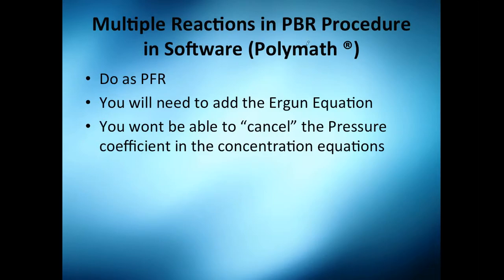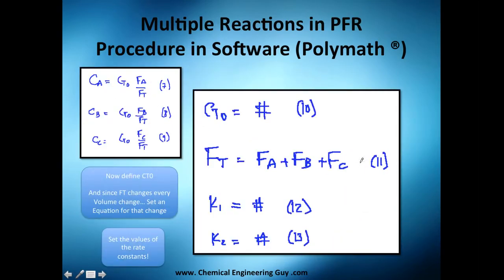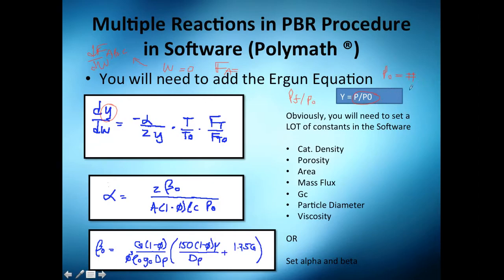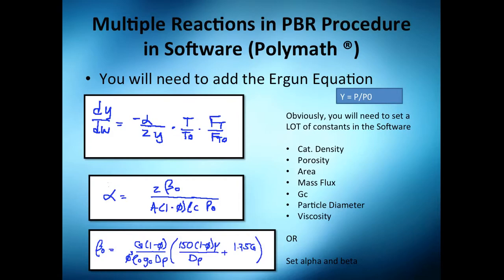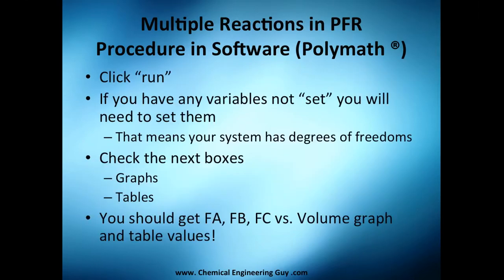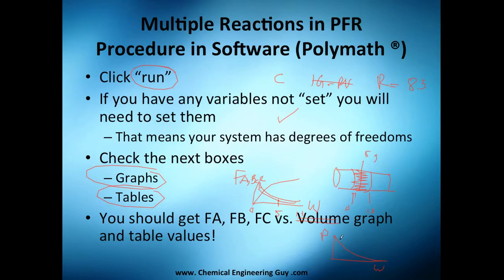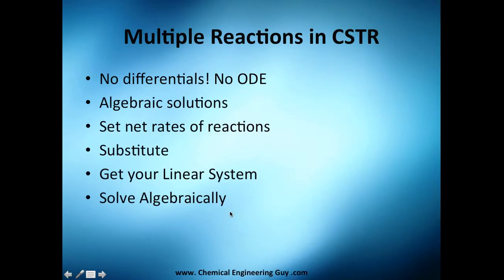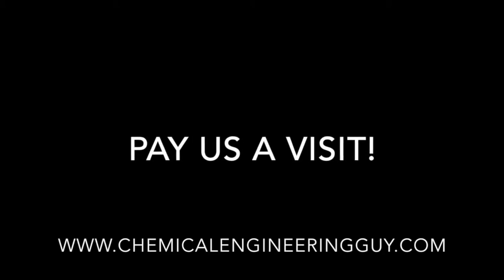Solving Multiple Reactions in a PBR (Software) // Reactor Engineering - Class 110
How to solve a PBR (steps explained). We now include the pressure drop with Ergun Equation and Flow Corrections!

RECOMMENDED: Go and check the video on how I acutally solve in my webpage!